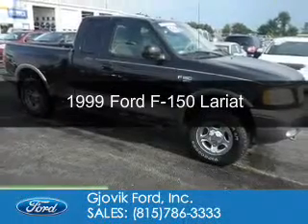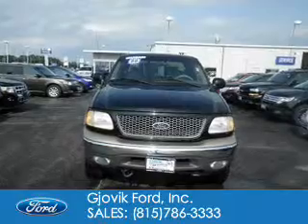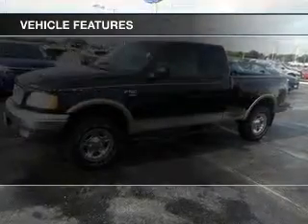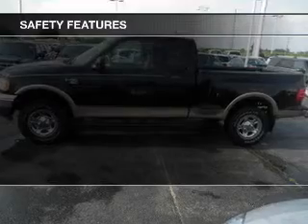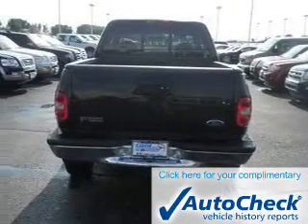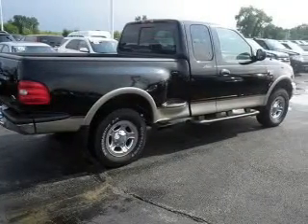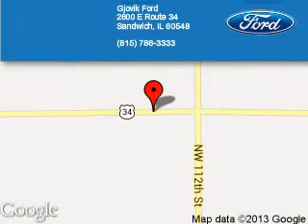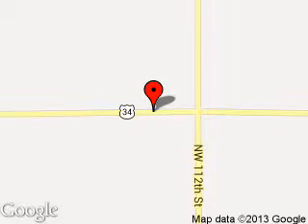1999 Ford F-150 - Sandwich IL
Phone:
Year: 1999
Make: Ford
Model: F-150
Trim: Lariat
Engine: 5.4 liter 8 cylinder 16 valve
Transmission:
Color: Black
Mileage: 115898
Address:
2600 Route 34